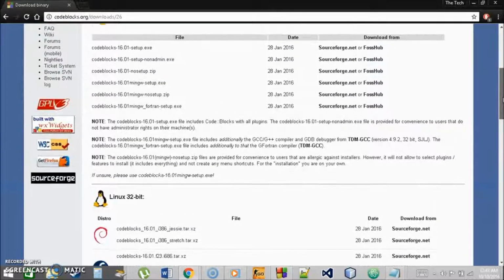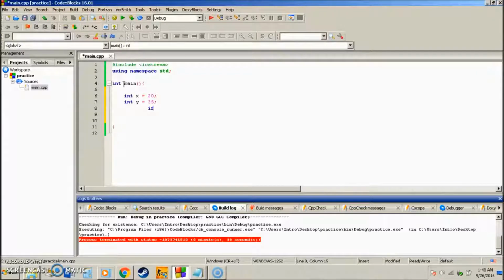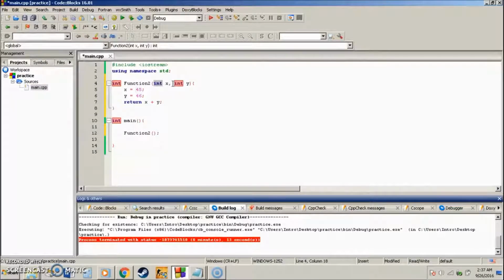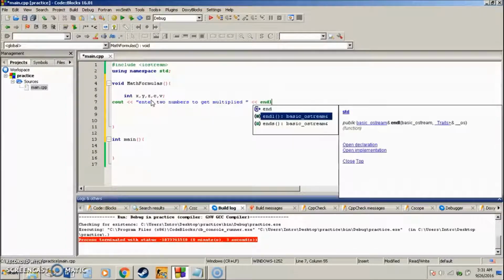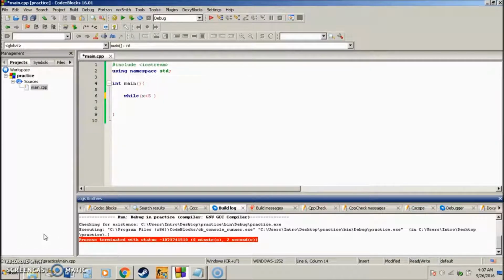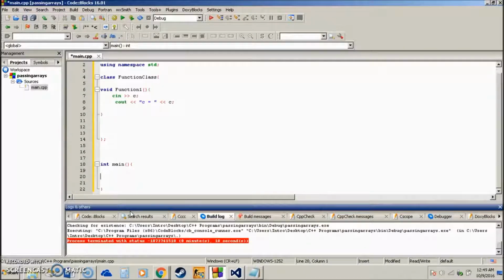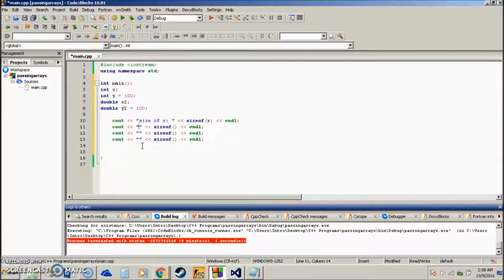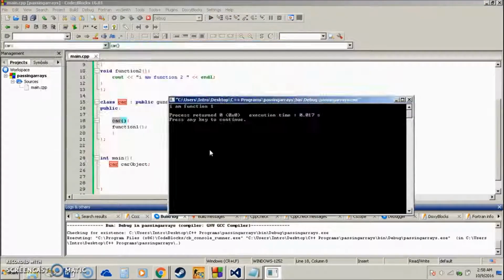Learn C++ Full Course | Equivalent to College Senior Level Programming 2017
technology , tech , how to , fix , repair , tutorial , laptop , desktop , not working , programming , how to code ,